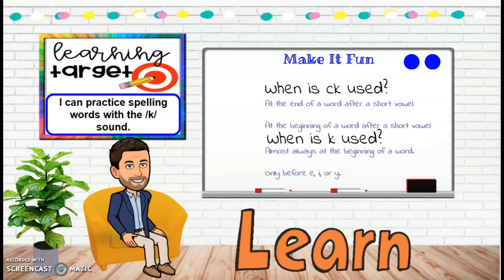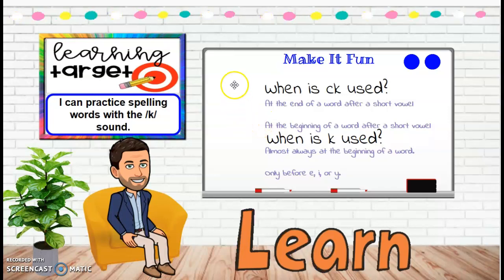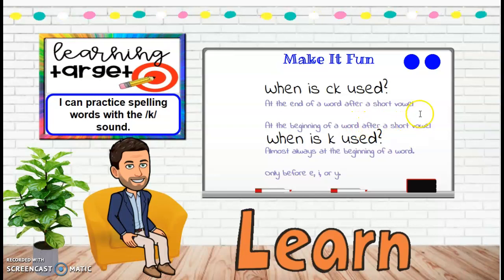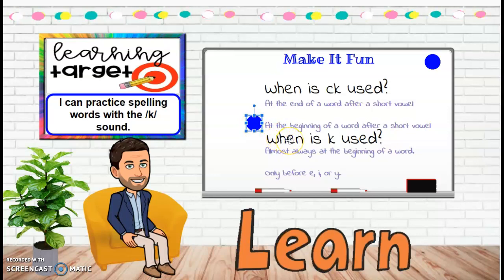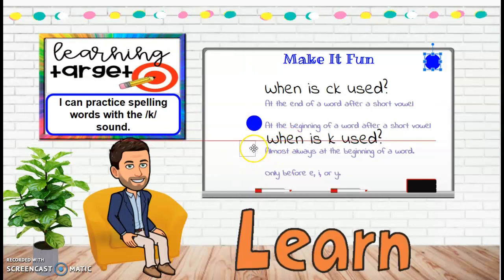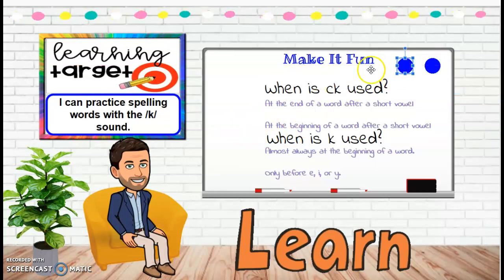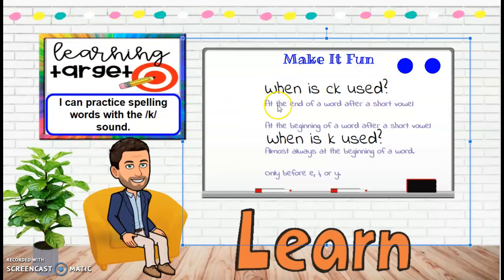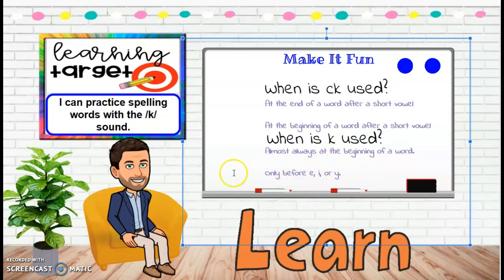Unit 1 Week 2 Day 2 Slide 4